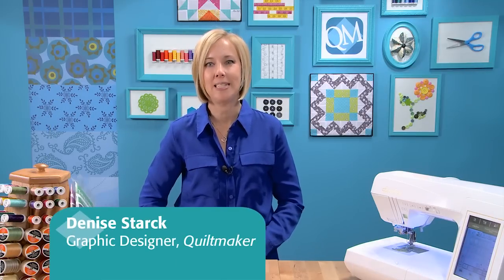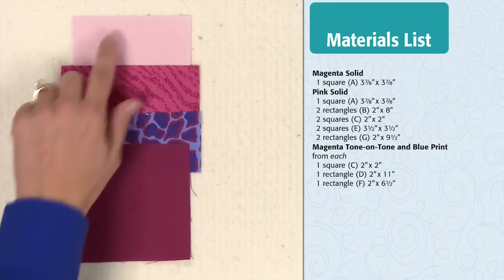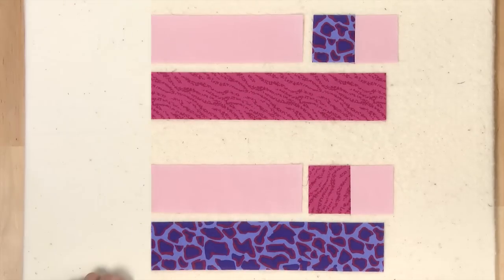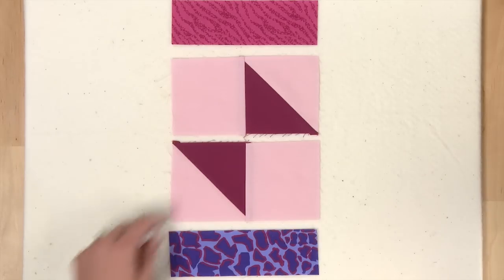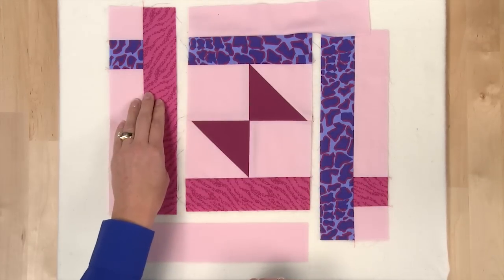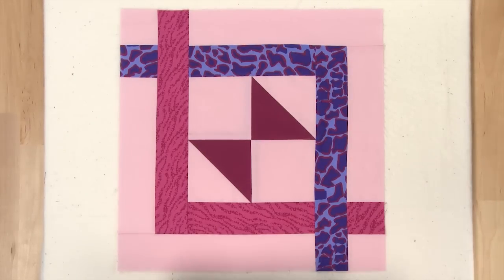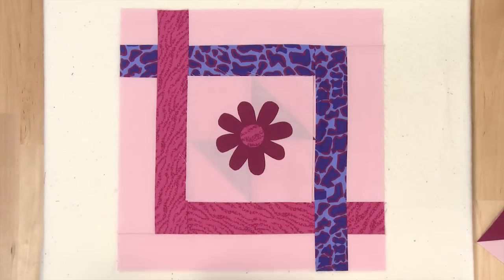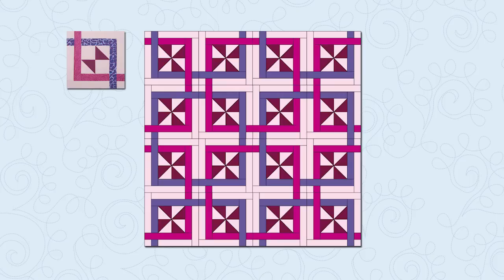Change it Up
Learn to piece this interesting block using partial seams and explore the possibilities for changing up the center section as Denise Starck, Graphic Designer for Quiltmaker, demonstrates Entwined Squares designed by Moira McSpadden.